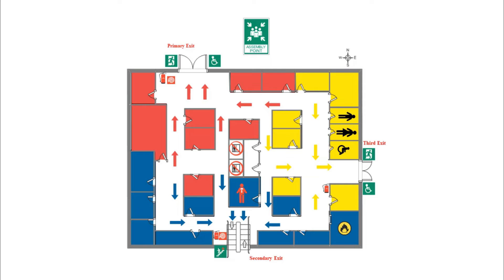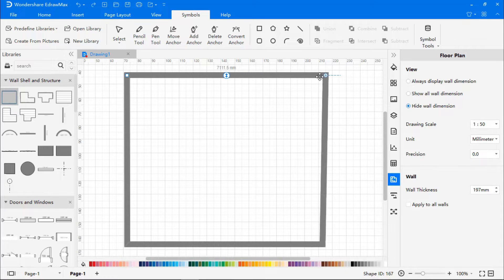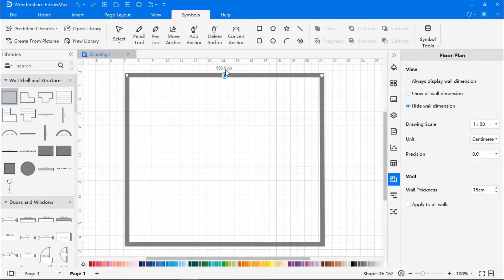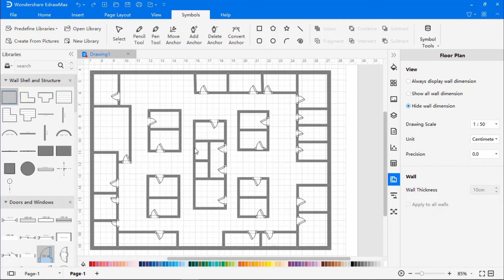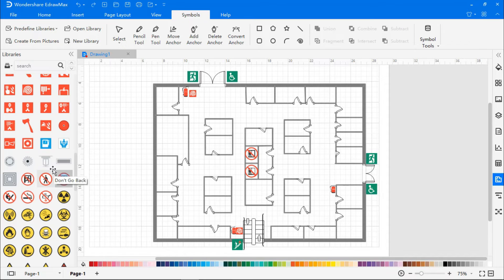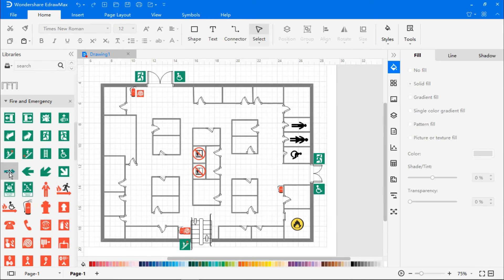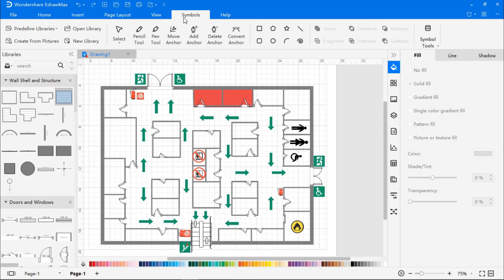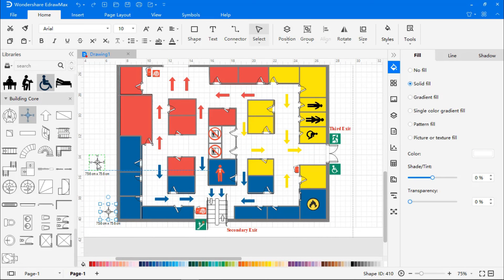How to Make an Evacuation Floor Plan | EdrawMax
In this video, we are going to show you how to create an evacuation floor plan with EdrawMax. This floor plan shows the possible evacuation routes in the building. It is color-coded and uses arrows to indicate the designated exit.

Download EdrawMax floor plan creator to draw an evacuation floor plan for free

In this video, you will learn how to make an evacuation plan easily with EdrawMax. It provides built-in symbols and templates to help you make the escape plan faster and easier.

Evacuation plans are an important aspect of building design and architecture since they serve as a map for a safe evacuation in the event of a disaster or a hazardous circumstance.

In order to comply with the regulations of safety against fire events, hurricanes, flooding, earthquakes, and other natural disasters, all countries need contractors or building developers to provide a well-defined evacuation plan.

The purpose of an Emergency Evacuation Plan is to provide people with a convenient guidebook that can be used to get them to safety in emergency scenarios such as a fire or a natural disaster. Since it is going to be read by anyone, even children, it is necessary that the plan is simple to look at, and it is easy to understand the directions.

Timestamps
00:00 What is an evacuation floor plan
00:24 Draw an evacuation plan
03:41 Add exit doors, stairs, and signs
06:17 Add direction flows
08:12 Classify the primary exit
08:50 Evacuation plan overview

About EdrawMax: EdrawMax is a powerful all-in-one diagramming tool that serves all your purposes. It provides a workspace for creating over 280 types of diagrams, including flowcharts, fishbone diagrams, UML diagrams, floor plans, and more. Accelerate understanding and drive innovation in multiple platforms.